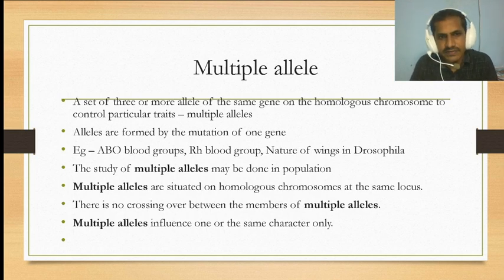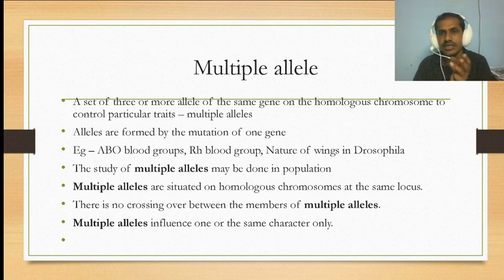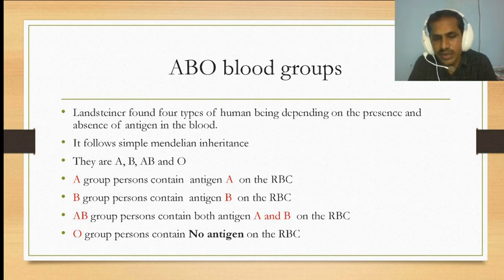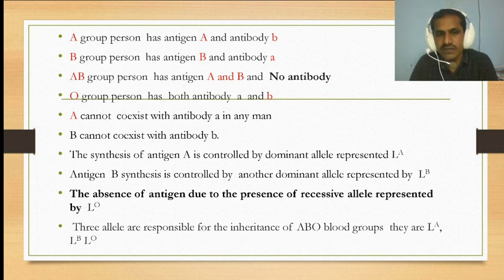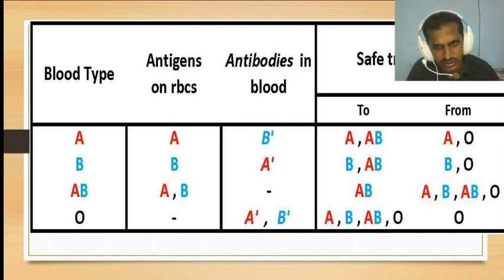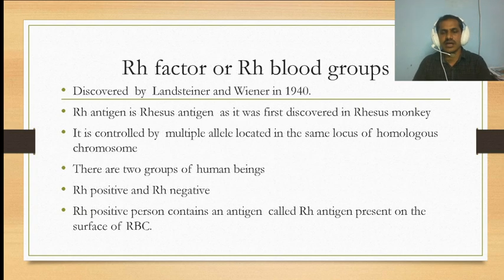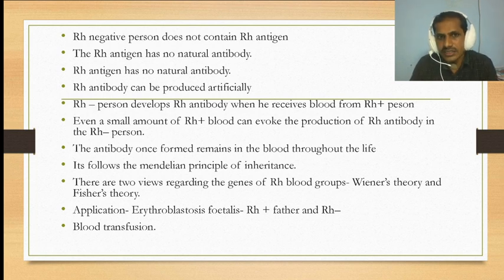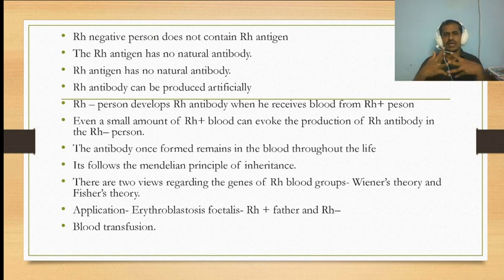Multiple allele ABO blood group and Rh factor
Multiple allele- ABO blood groups- A, B, AB and O, Universal donor and universal acceptor,  antigen absent in O groups, antibody absent in AB blood groups, Rhesus monkey, Rh positive  and Rh negative